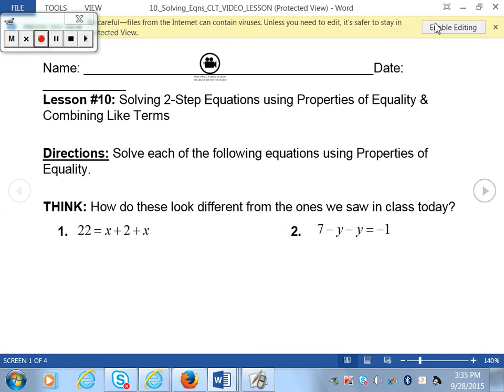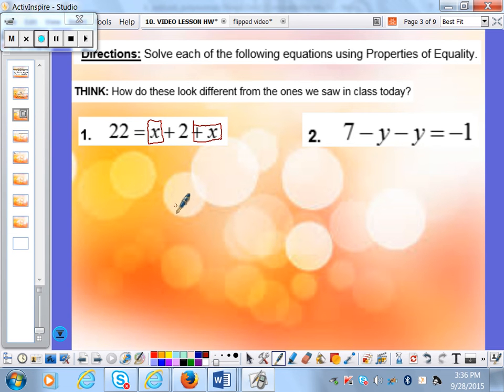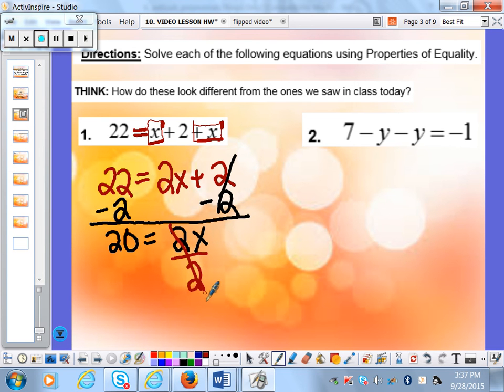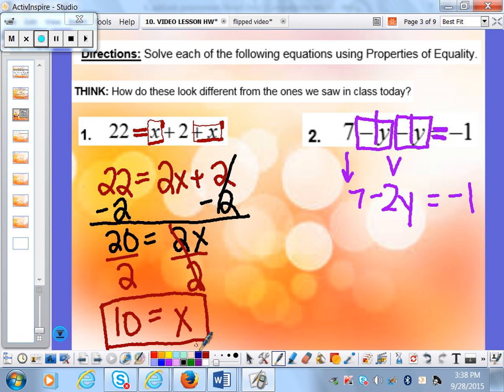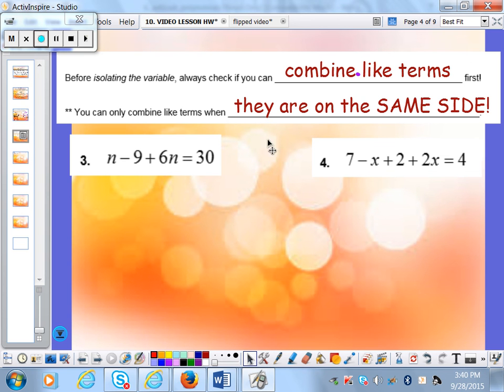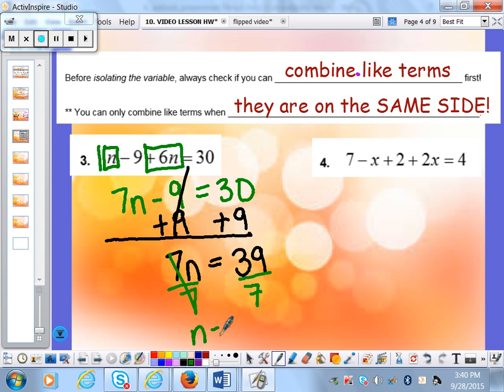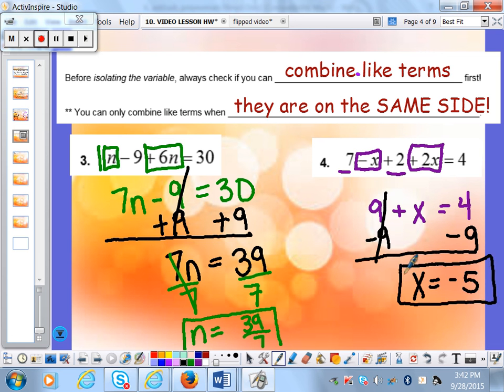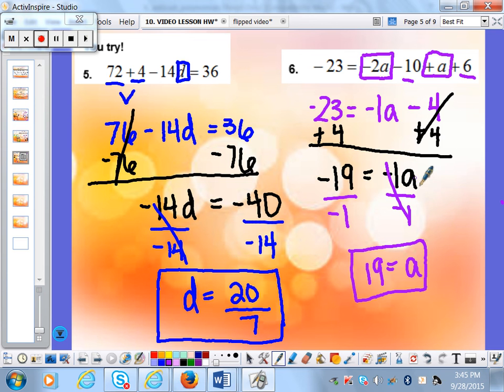Lesson #10: Solving Equations using Properties of Equality and Combining Like Terms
Complete this HW assignment using Lesson #10 Worksheet.  Extra copy of Worksheet #10 can be found on the calendar under September 29th, 2015.